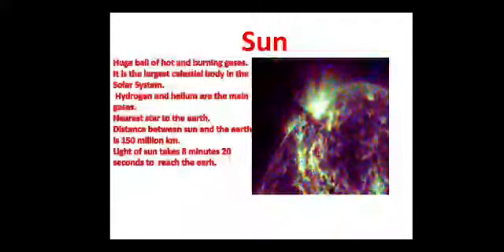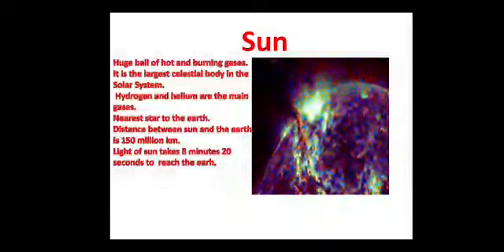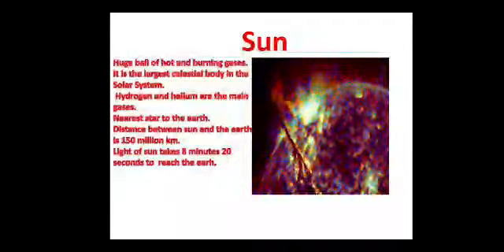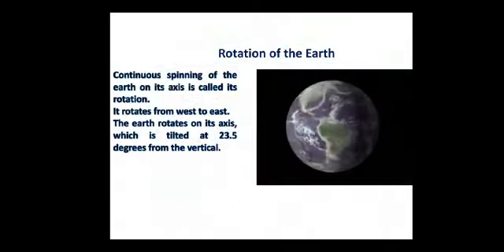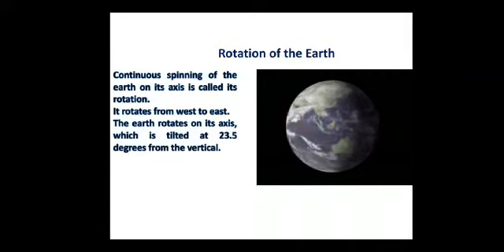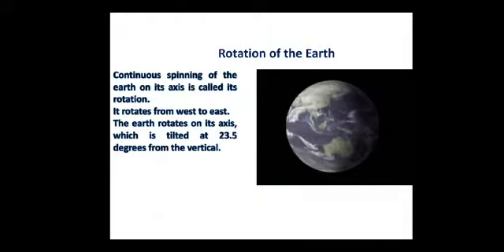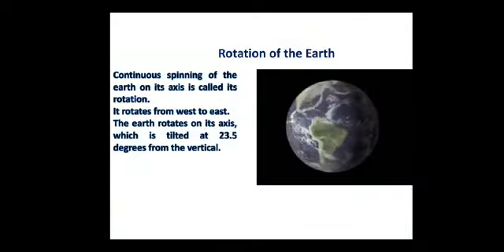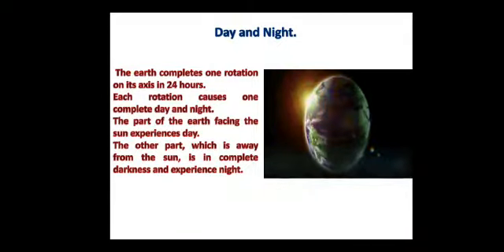Movements of the Earth I EVS l class 5